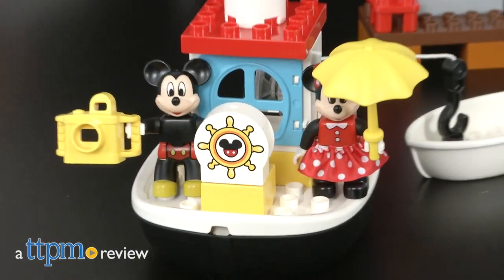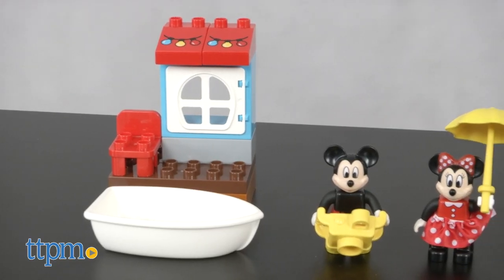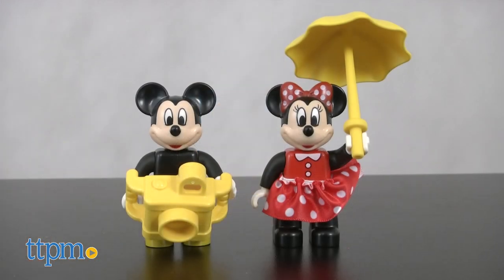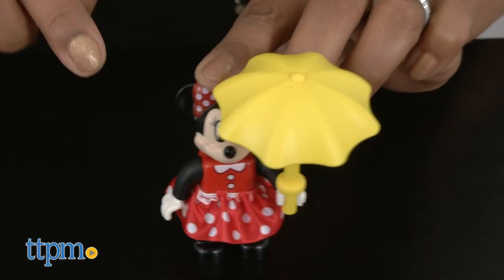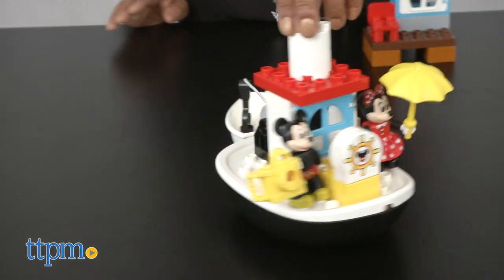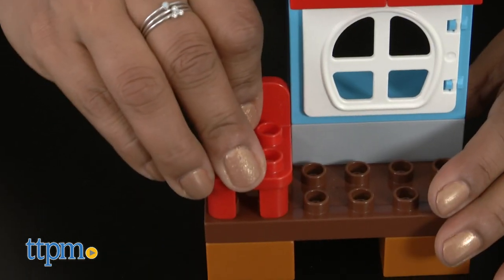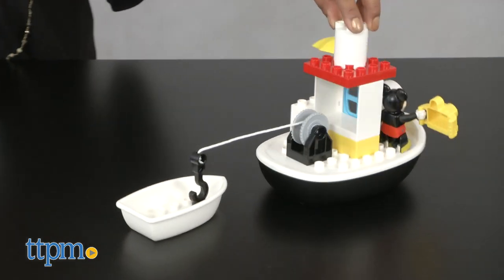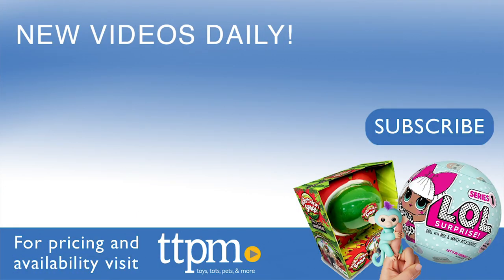LEGO Duplo Mickey and the Roadster Racers Mickey's Boat from LEGO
LEGO Duplo Mickey and the Roadster Racers Mickey's Boat. It's Mickey and Minnie on a boat! 28 piece LEGO Duplo building set. Perfect for toddlers and preschoolers. Features a boat that really floats! Check out this video for all the fun.

Product Info: The LEGO Duplo Mickey and the Roadster Racers Mickey's Boat is a 28 piece building set that has an exciting theme. Mickey and Minnie are both included and are taking the boat out for a spin! Minnie is coming over on her dingy. A little shed sits on the corner of the lake with a chair and Minnie keeps the sun at bay with her cheery bright yellow umbrella. Mickey is at the wheel with a throwback to �steamboat mickey� from years past! This is a great playset with lots of shapes and colors and the boat�once built� floats!